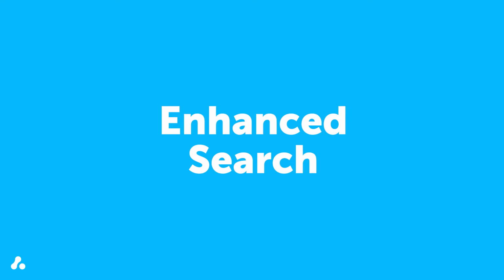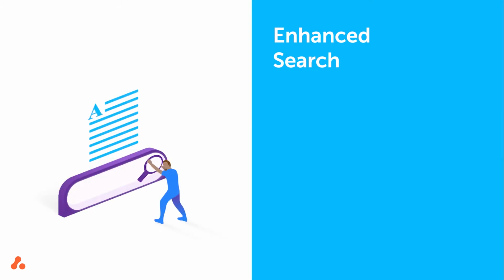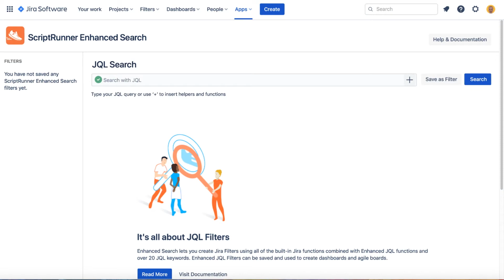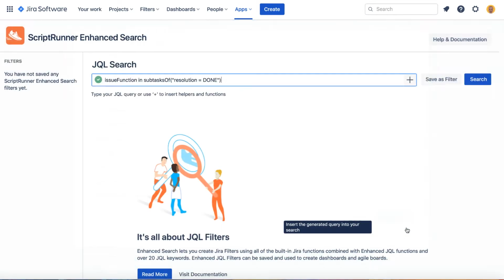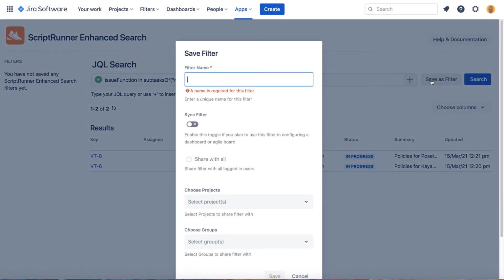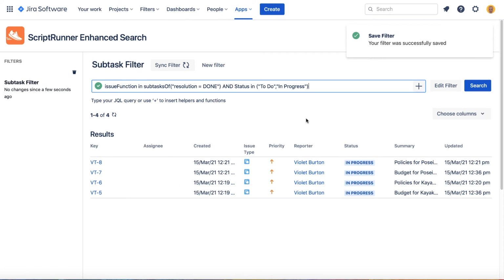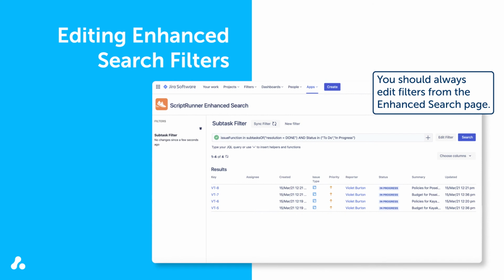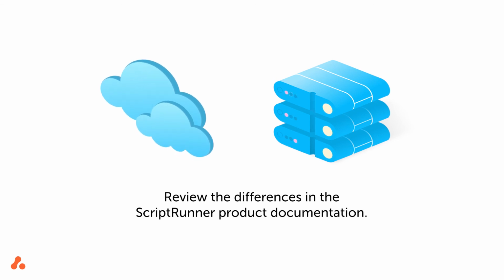Enhanced Search | ScriptRunner for Jira Cloud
ScriptRunner for Jira Cloud's Enhanced Search feature allows users to search for Jira issues by providing advanced JQL functions that Jira doesn't natively have. This module introduces this feature and walks through some of the ways it can be used to get the most out of search and filters in Jira.